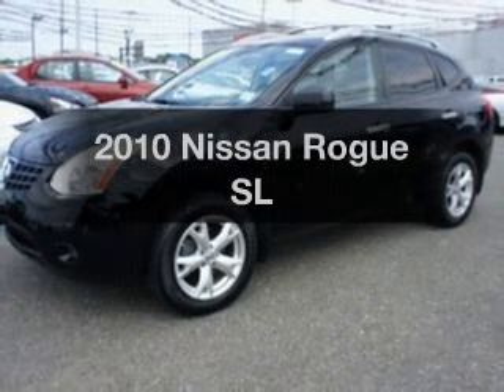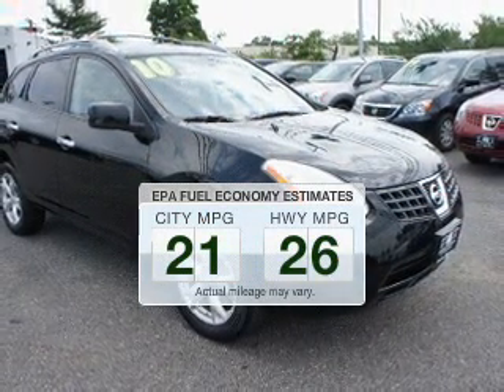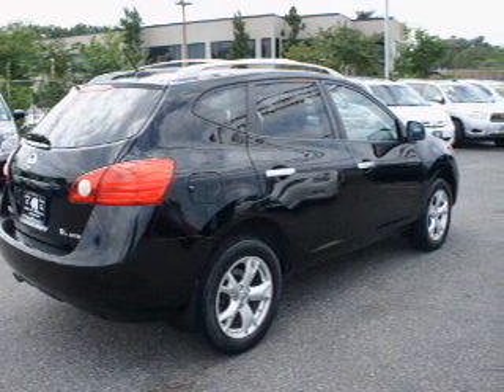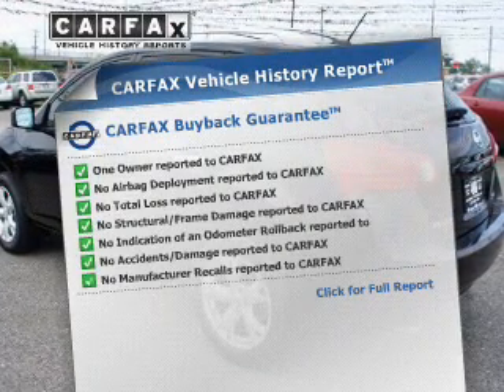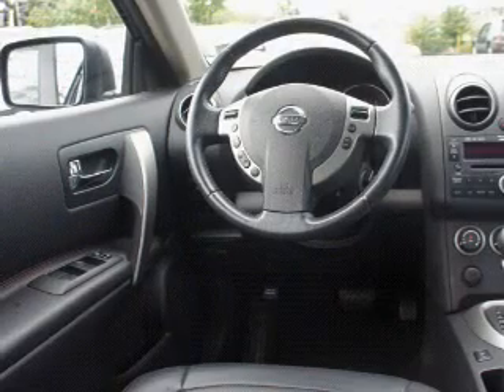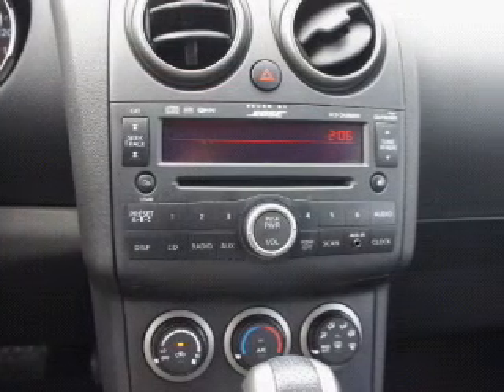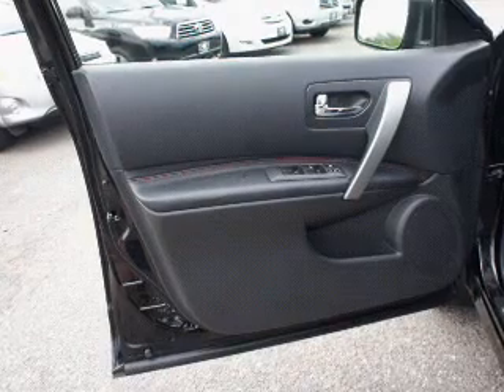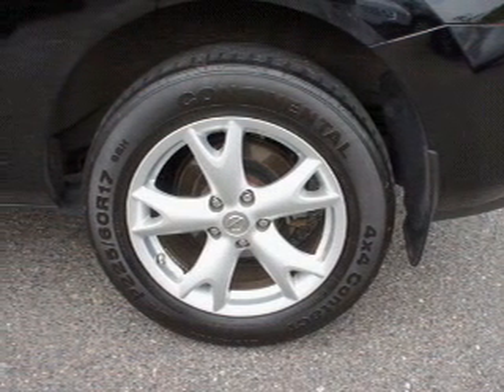2010 Nissan Rogue - Totowa NJ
Year: 2010
Make: Nissan
Model: Rogue
Trim: SL
Engine: 2.5 liter inline 4 cylinder 16 valve
Transmission: Automatic CVT
Color: Wicked Black
Mileage: 31415
Address:
440 Route 46